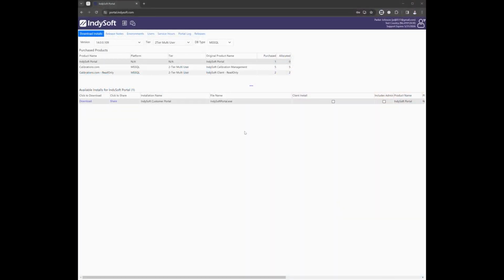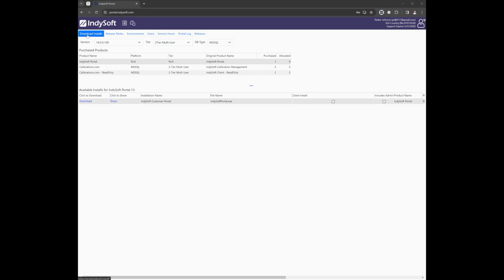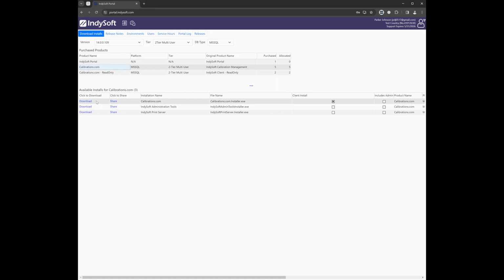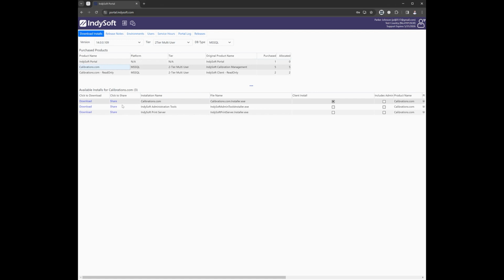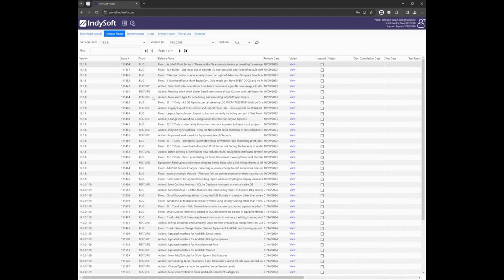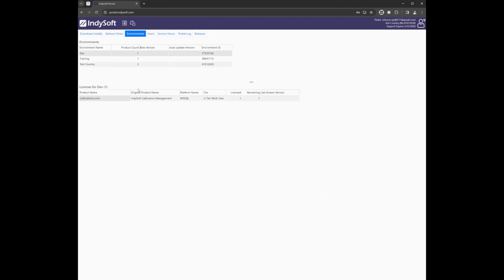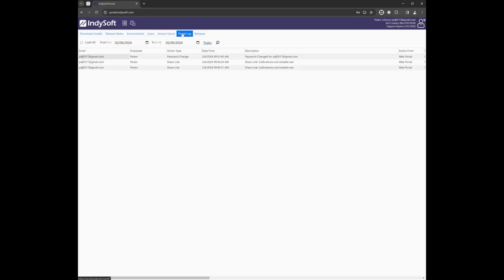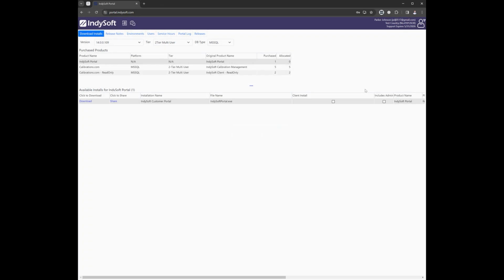V14: IndySoft Customer Portal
Introducing our new customer portal, portal.IndySoft.com!  In this video Parker goes through all of the functions available through the portal, including how on-premise customer can find and download the files to upgrade to the latest version.